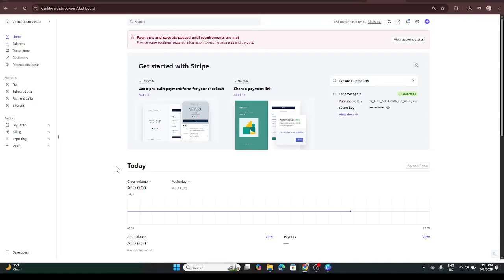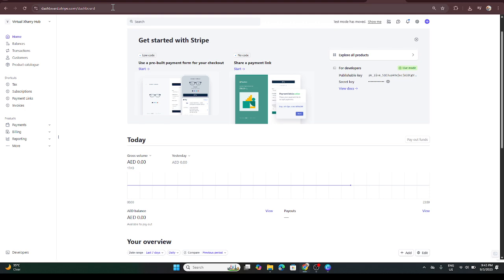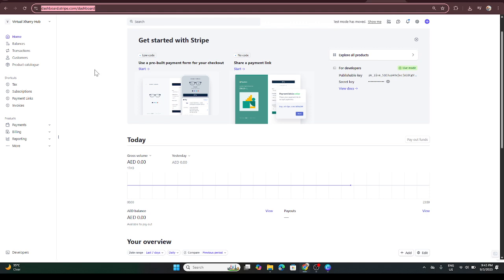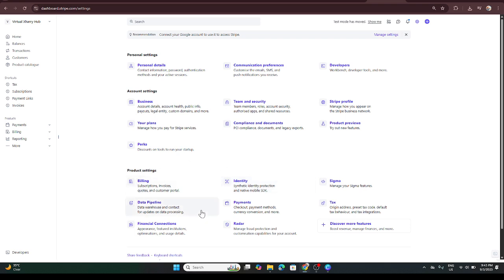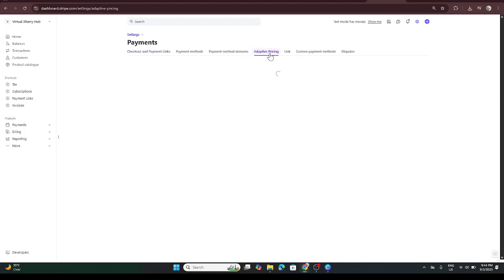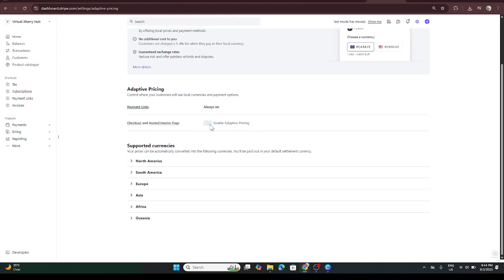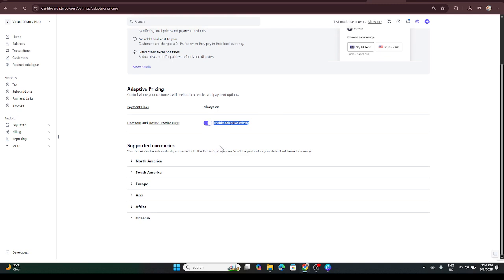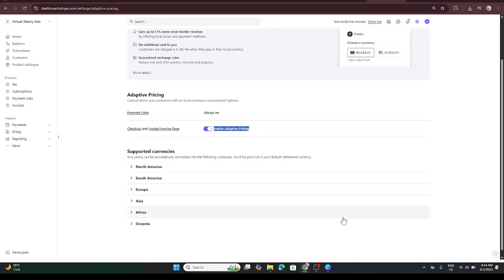How to Enable Automatic Currency Conversion in Stripe (2025 Tutorial)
Do you want to accept payments from customers worldwide with ease? 🌎 In this step-by-step 2025 Stripe tutorial, I’ll show you exactly how to enable automatic currency conversion in Stripe so your business can accept multiple currencies without hassle.

In this video, you’ll discover:
✅ How to access Stripe’s currency conversion settings
✅ Step-by-step process to enable automatic conversion
✅ Best practices for managing multi-currency payments in 2025
✅ Tips to provide a smooth checkout experience for global customers

Whether you’re a freelancer, business owner, or e-commerce entrepreneur, this guide will help you streamline payments and boost international sales with Stripe. 🚀

👉 Watch until the end to learn how to make Stripe work seamlessly for your global audience!